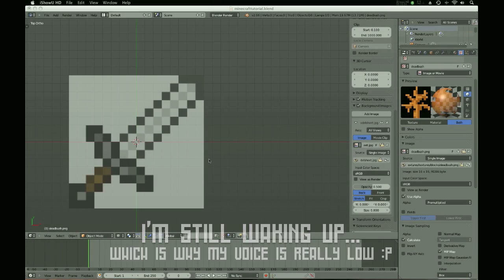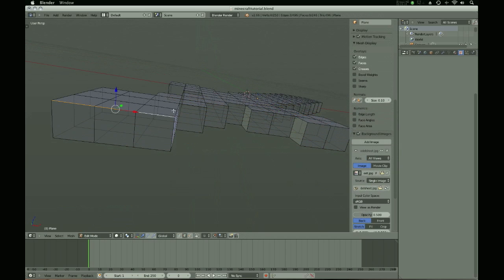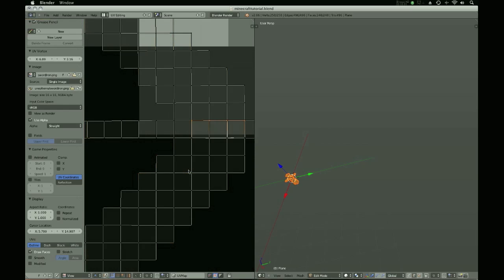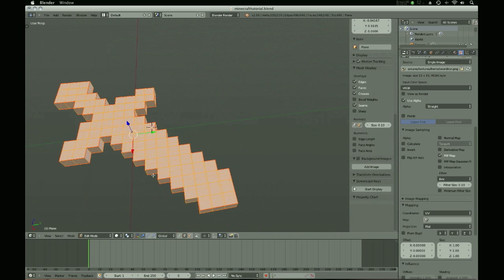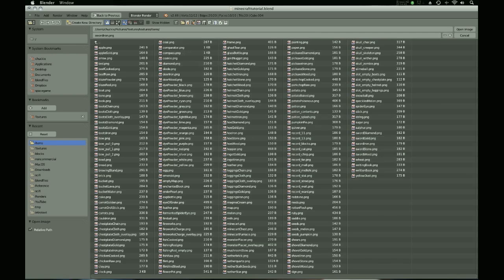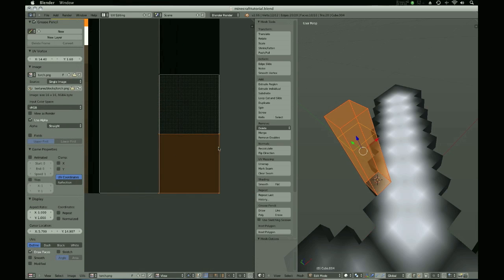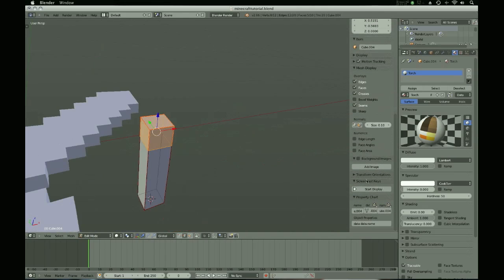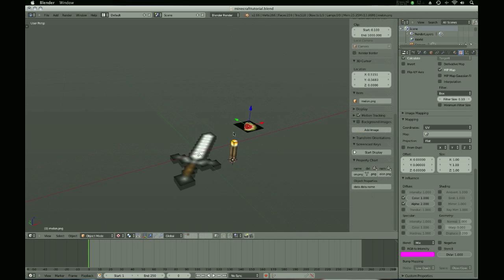Blender Tutorial: Minecraft Scene [Part 2]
In part 2 of this tutorial series, you'll be learning to create items such as swords and torches in Blender. We will be covering modeling and texturing a sword, torch and fallen item.
Follow the official Spastic Kangaroo twitter account: @spastickangaroo
Follow Charles on Twitter: @Chuckie_S